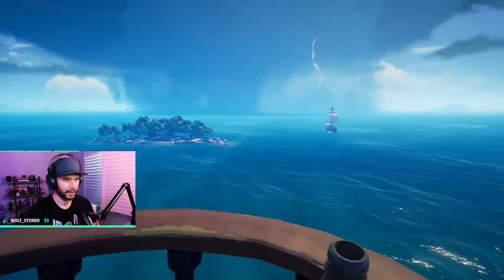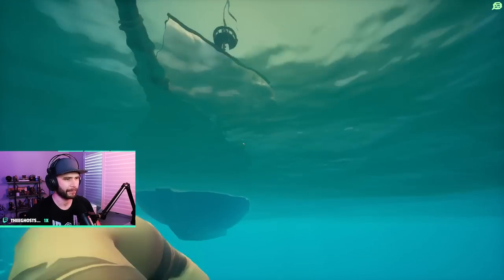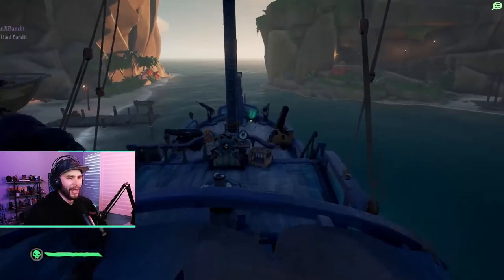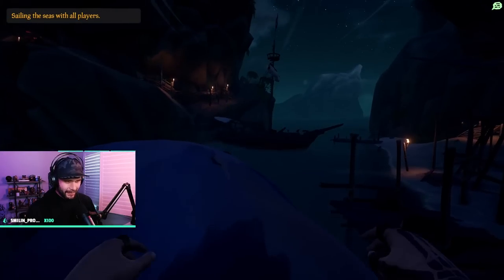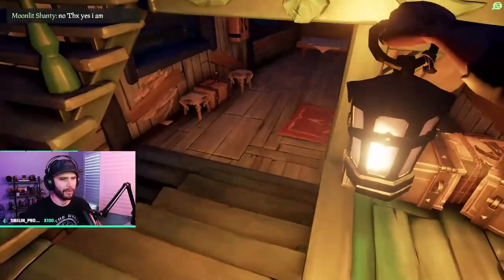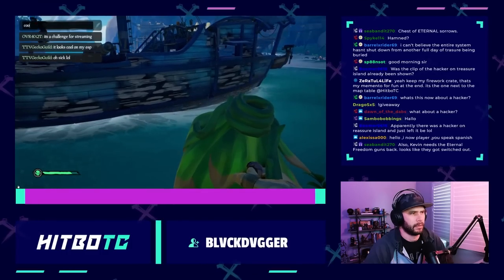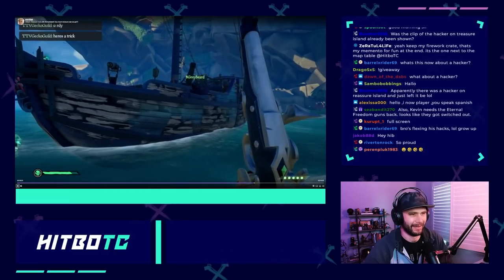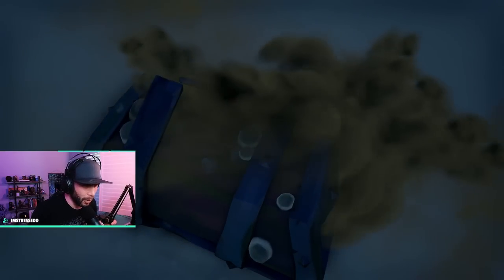We BURIED 3000 Pieces of LOOT in Sea of Thieves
29 MILLION STACKED with over 100 HOURS (240 IN-GAME DAYS) over the course of one week.

Witness gaming history unfold as HitboTC and the tight-knit Hitcrew community join forces to create the world's largest map bundle in Sea of Thieves. With over 100 hours of relentless teamwork from multiple crews, this unparalleled achievement redefines collaborative gaming. Embark on an unmatched adventure and experience the epitome of dedication as HitboTC and the Hitcrew etch their legacy in the Sea of Thieves.

00:00 Intro
00:22 Day 1 Begins
04:31 Day 2 Begins
08:12 We Committed Some Thievery
15:59 Day 3 Begins
26:25 Fort of the Damned STACK
38:03 The Night Crew Ran Into Hackers
45:16 The Final Push to 3,000
53:40 TOO MUCH GOLD